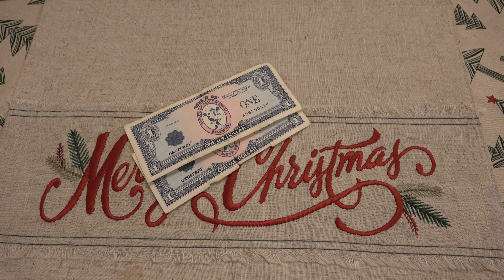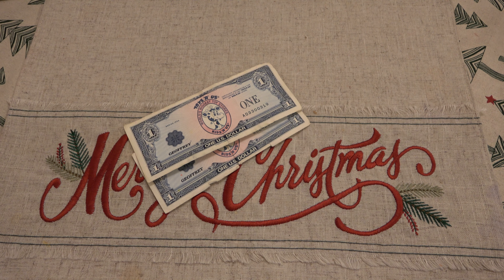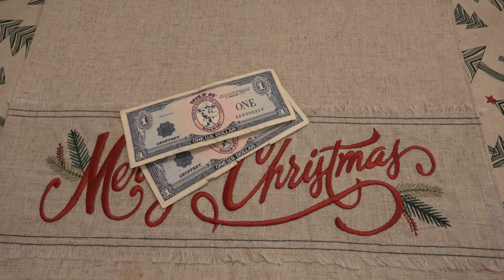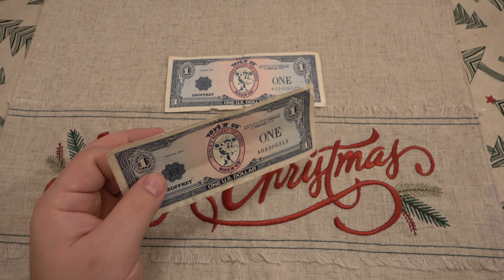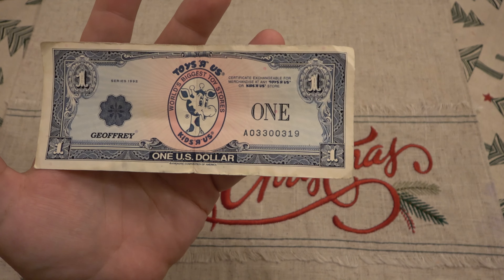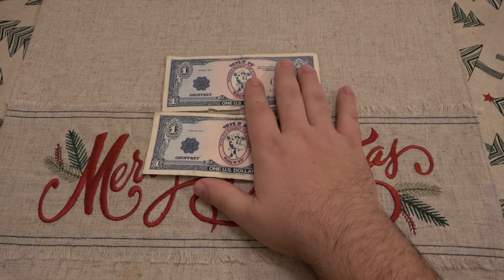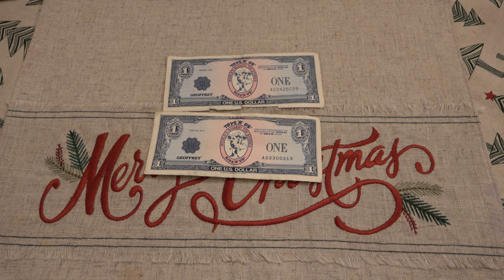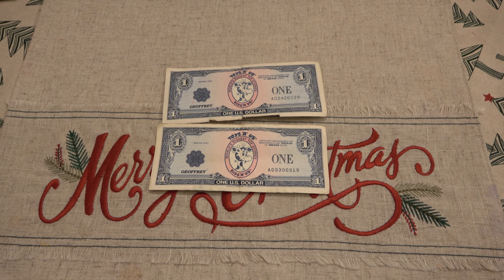I Wasted More Money On Useless Nostalgia...But I Don't Regret It :)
Toys R Us Geoffrey :